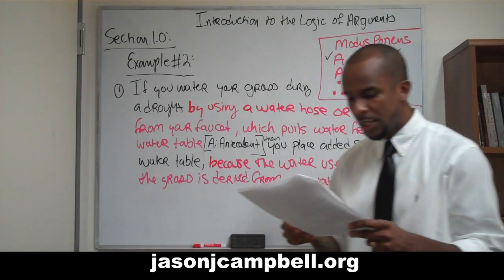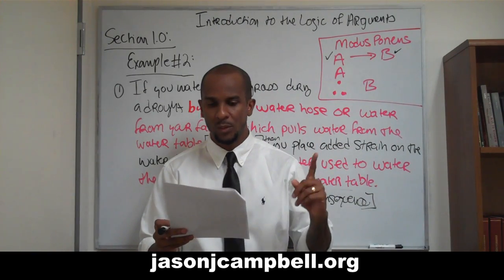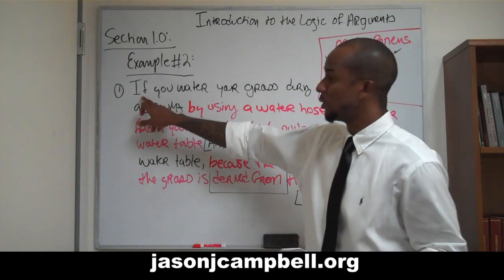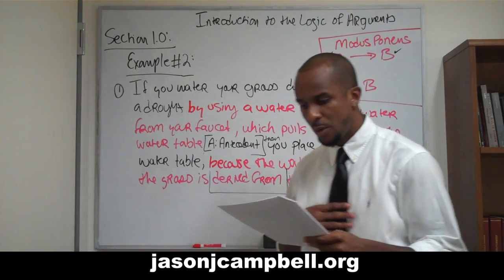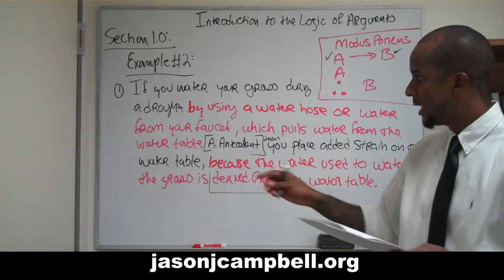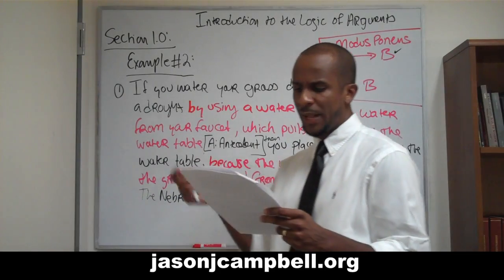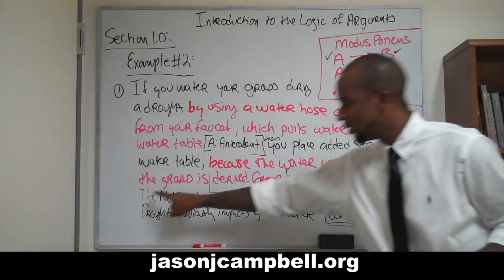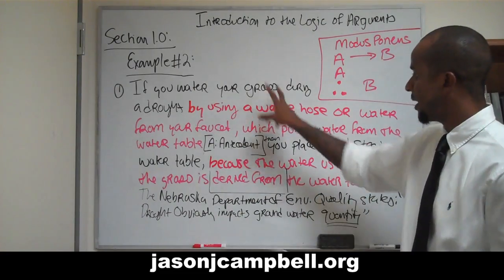5. Intro to the Logic of Argumentation